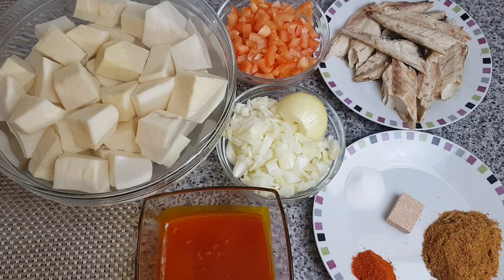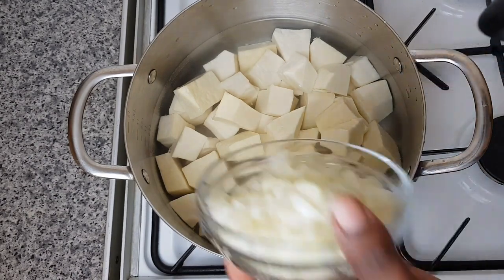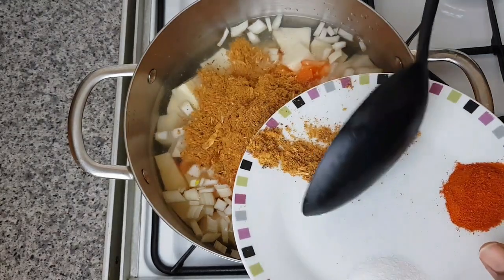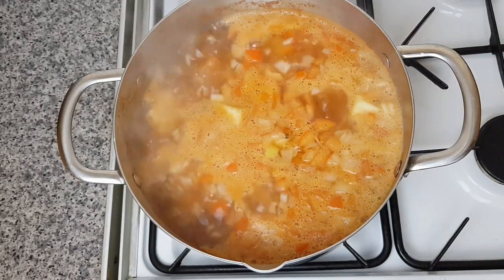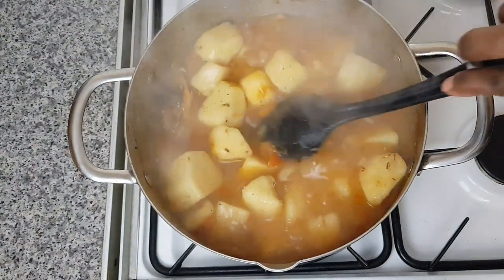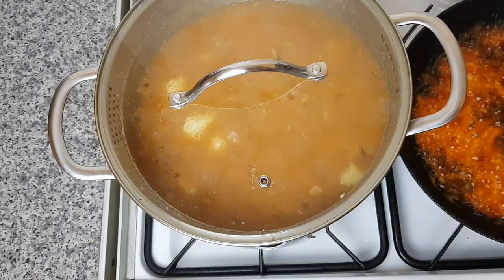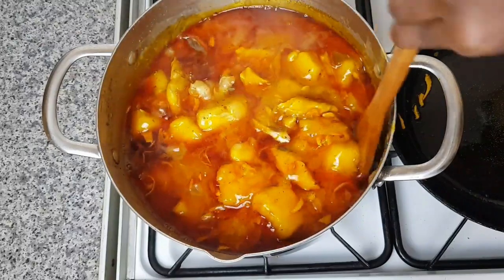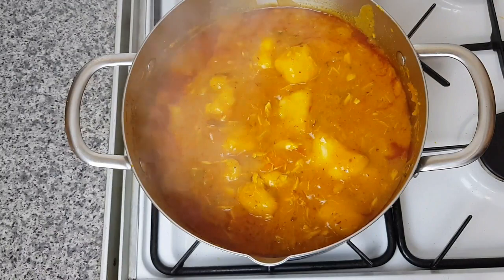YUMMY YAM PORRIDGE MPOTOMPOTO|ASARO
Serving you today with one of my favourite Yam porridge recipe/Yam pottage which is popularly known in Ghana as mpotompoto and the Nigerians calls it ASARO.

INGREDIENTS:
1 Medium size Yam(African Yam)
2 medium size tomato
3 medium size onion
Dried powdered herrings
Chilli powder
Salt to taste
4 cups of water
Stock cube
Smoked mackerel
Palm oil